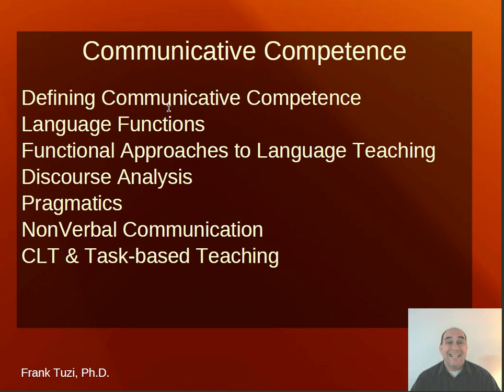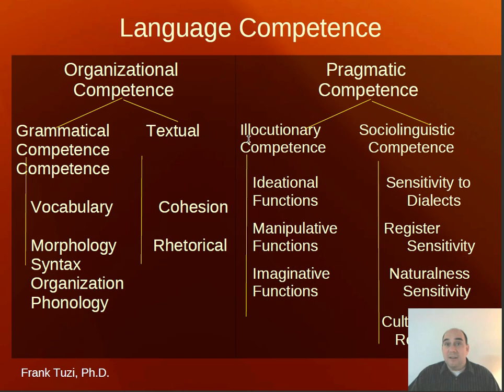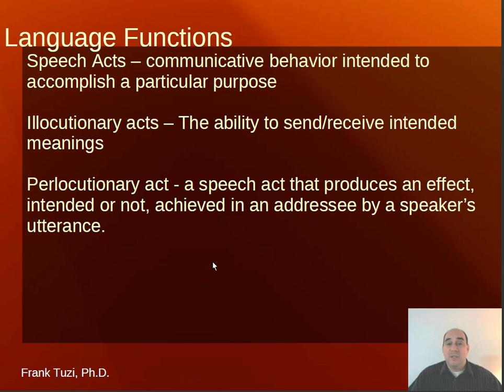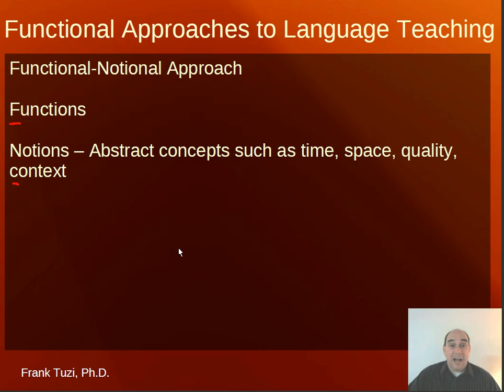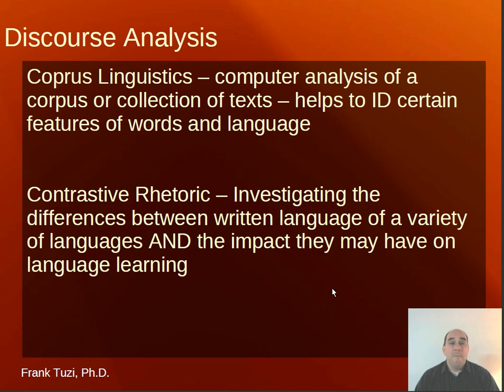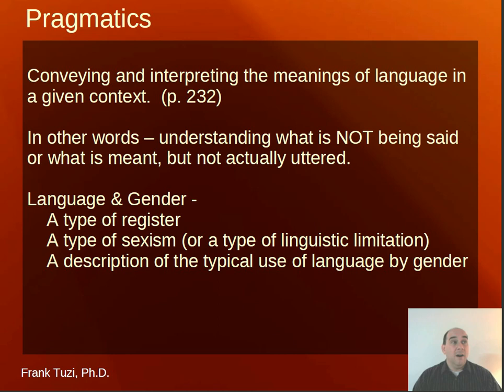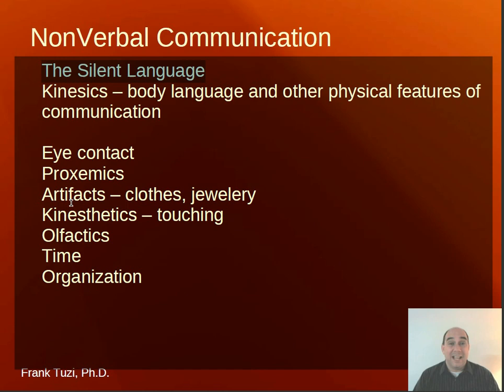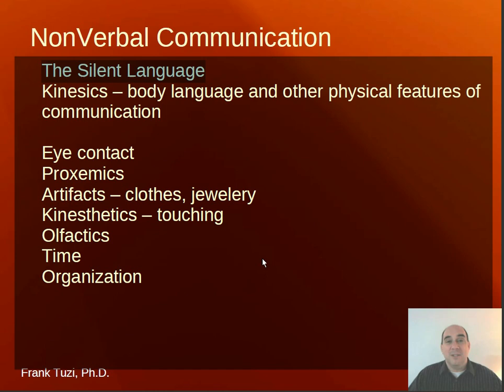Communicative Competence in SLA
A Minilecture on  Communicativ Competence